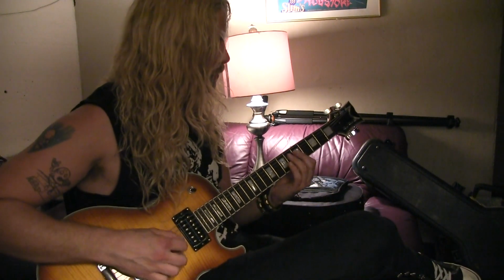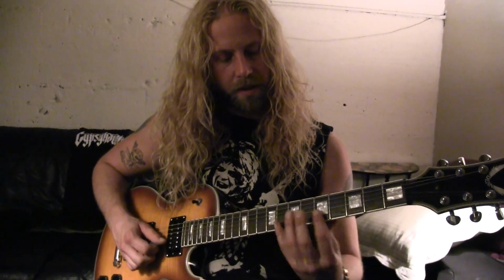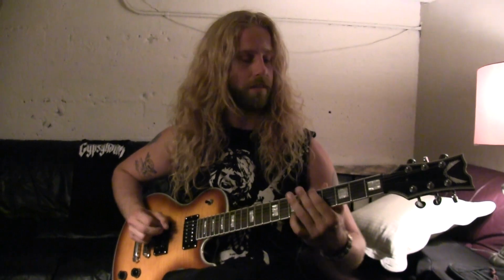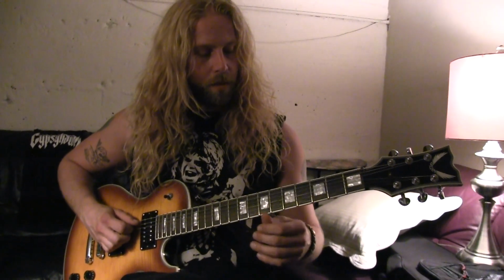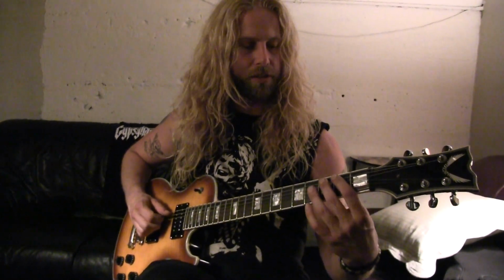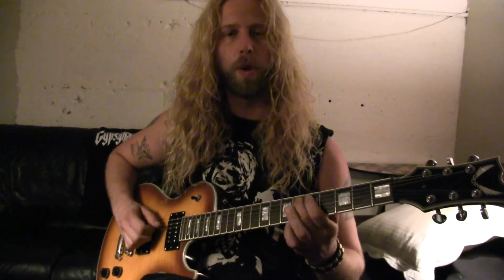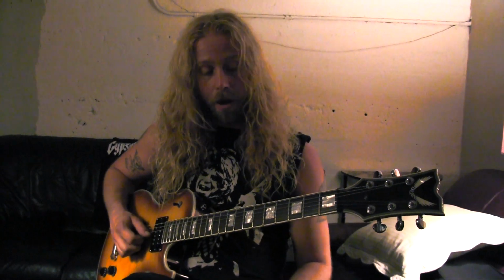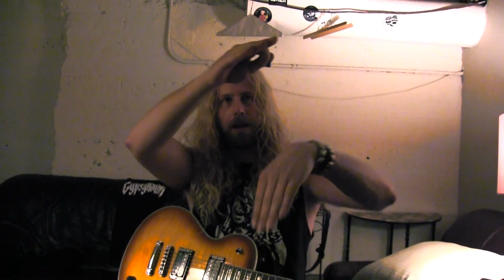Erik Kluiber of Gypsyhawk - Walk through the fields guitar lesson, Part 1